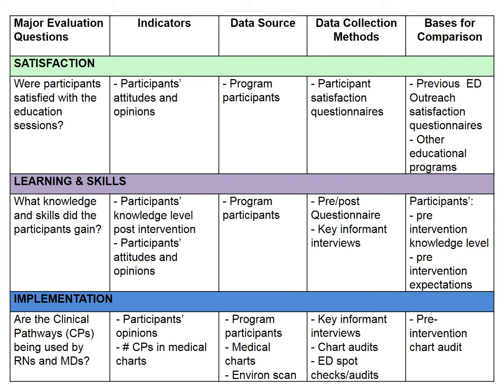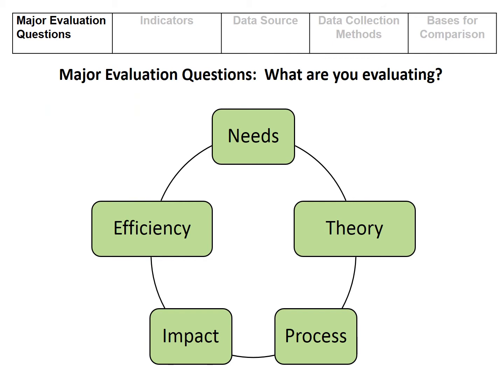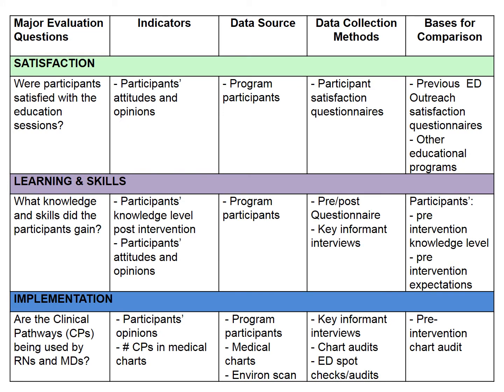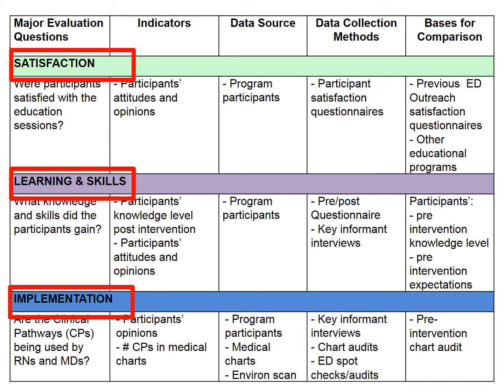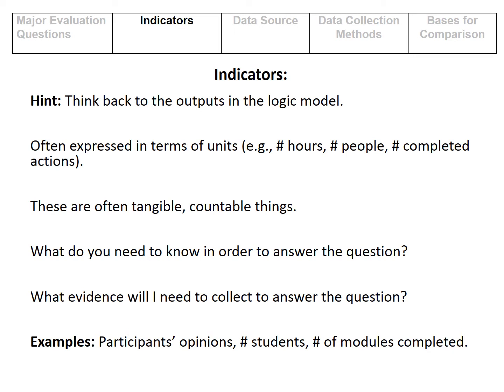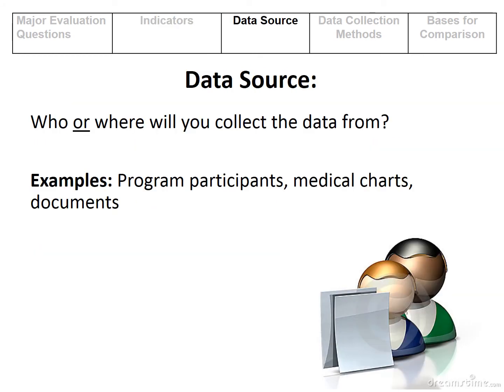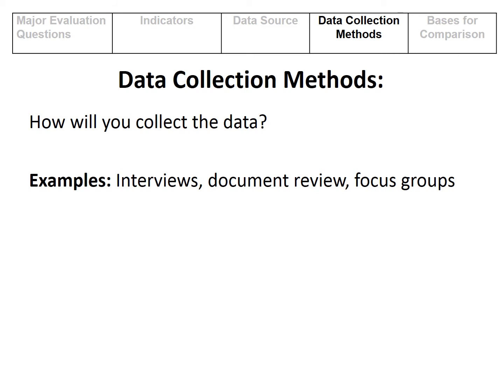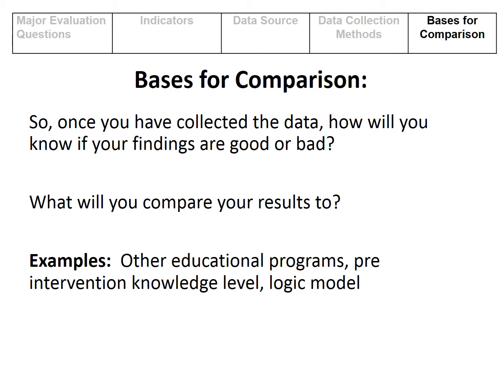EDU 5261 Module 11